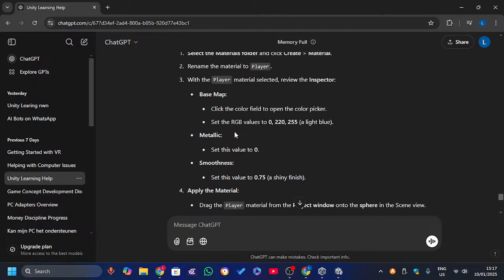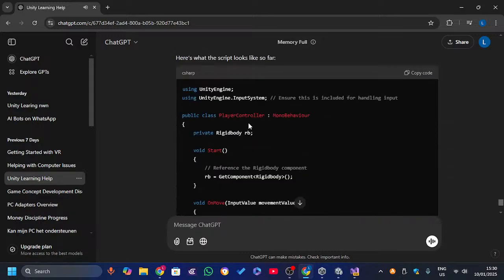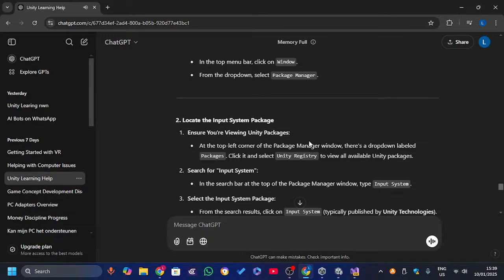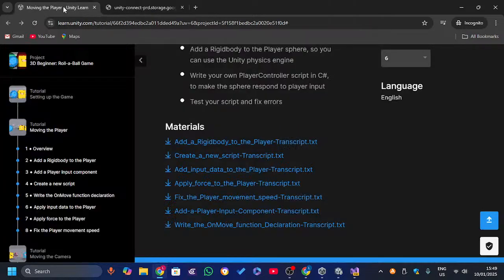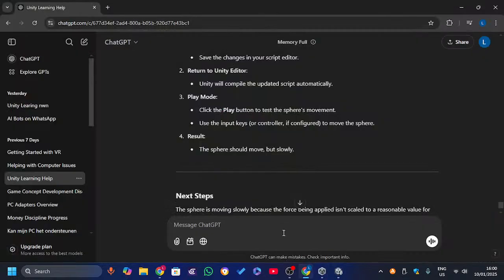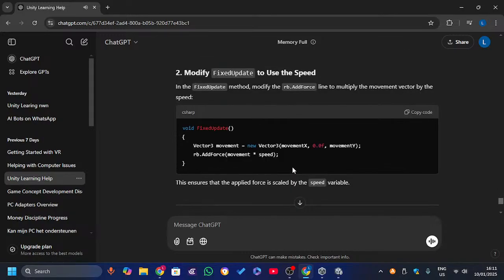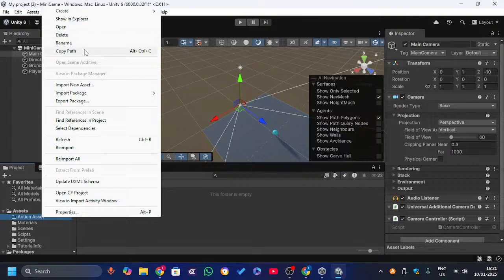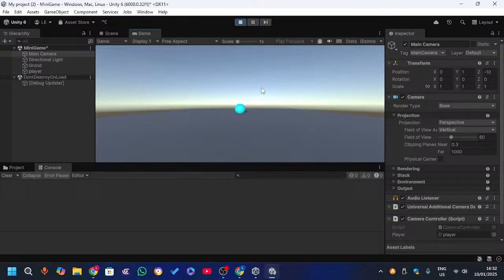Learning Unity Attemtpt 3 out of I do not know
I am not Stopping Until I win

Socail: None